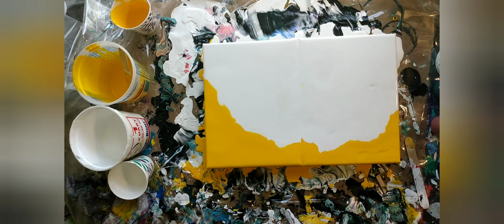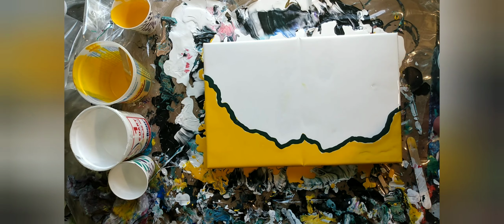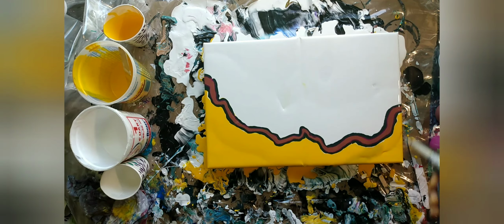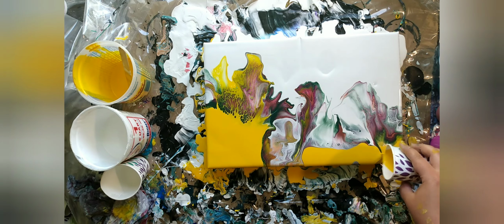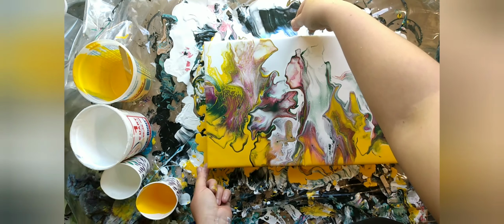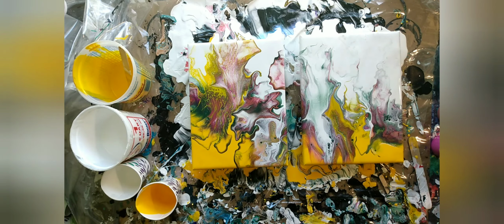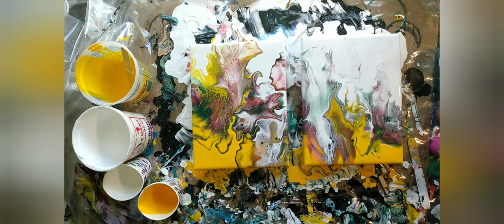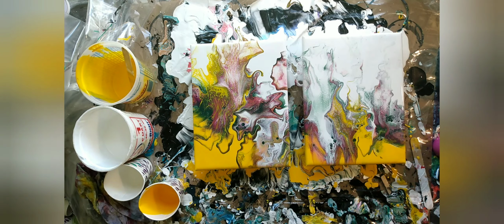Split Dutch Pour over Two Canvases - #008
Take two on the split Dutch pour, this time over two canvases. They came in right after my last video. Definitely want to try over larger canvases!

Pouring Medium-
50% Elmer's Glue-All
20% Floetrol
20% Water
10% GAC 800